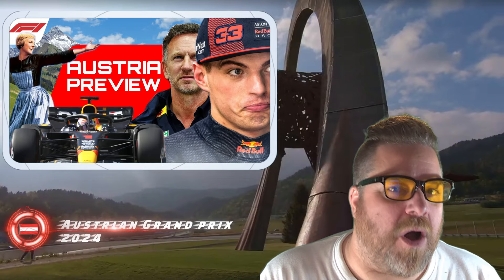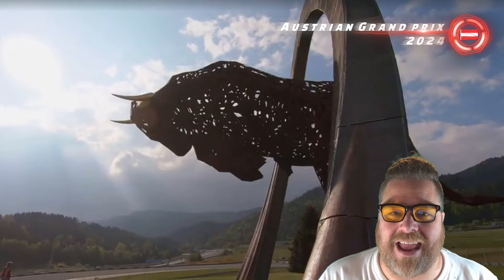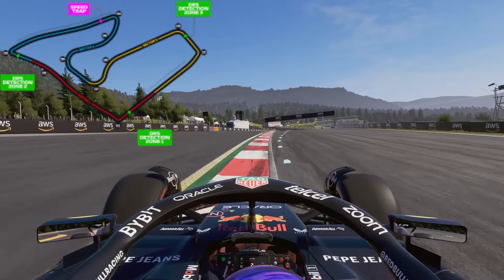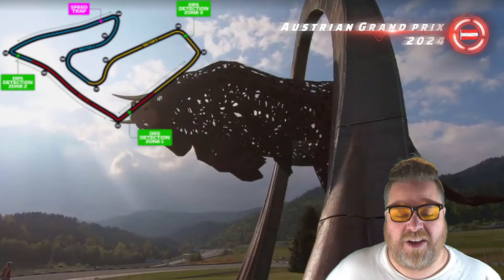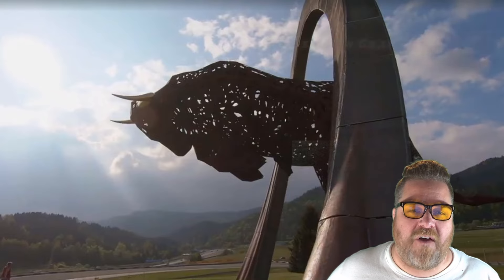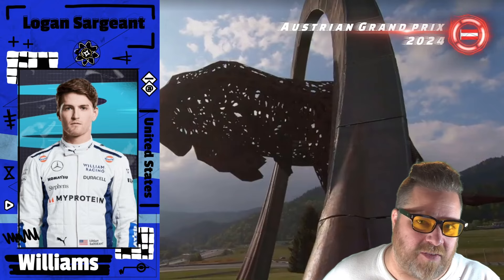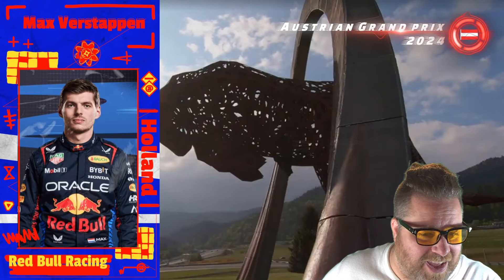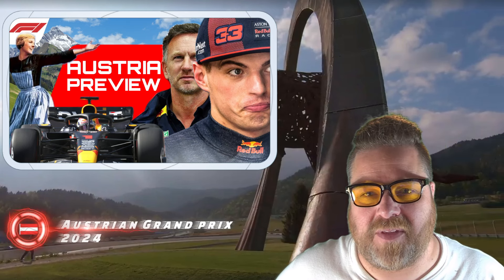F1 Austrian Grand Prix Preview Are RED BULL in Trouble ?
The HOT LAP ! We Love Motorsport!

F1 / Rally / BTCC